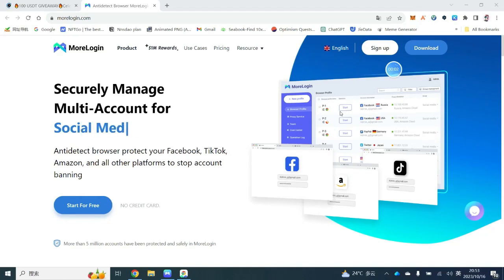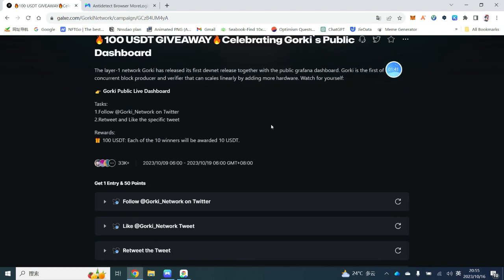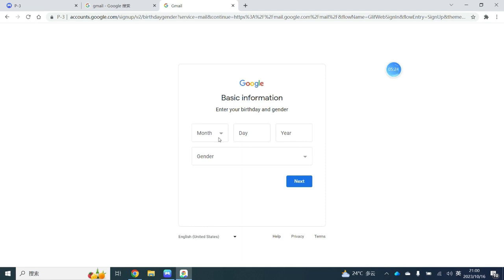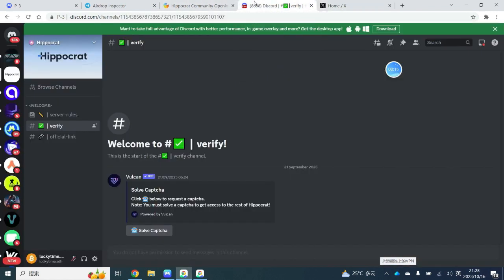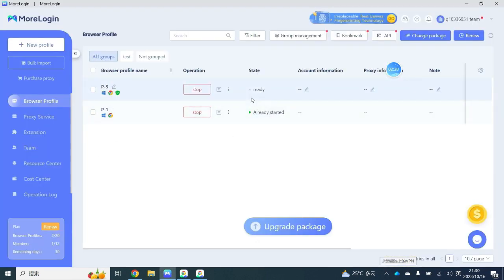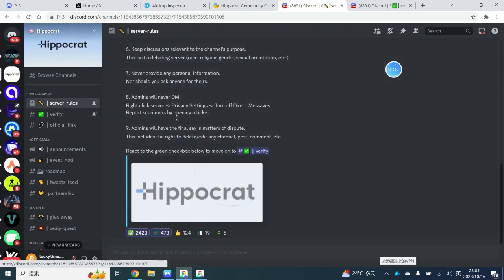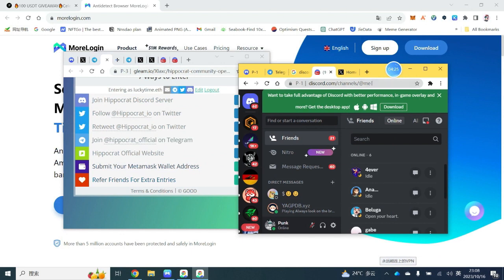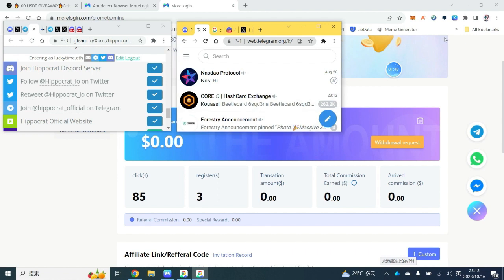How to Get More Airdrops with Multiple Accounts? Watch This Video for the Ultimate Guide!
Airdrop hunter's must-have tool, farm airdrop with multiple accounts, get a bigger airdrop profit!